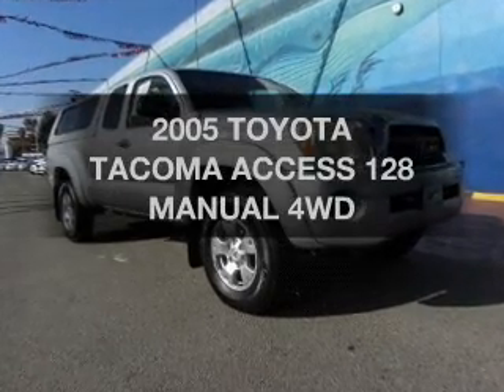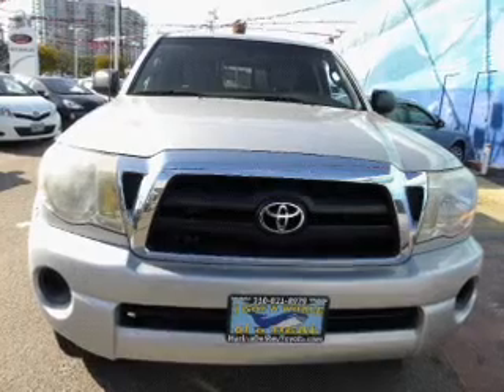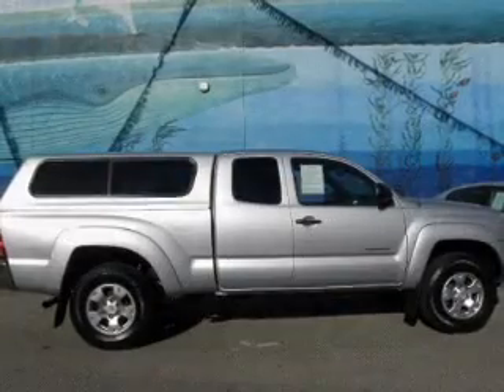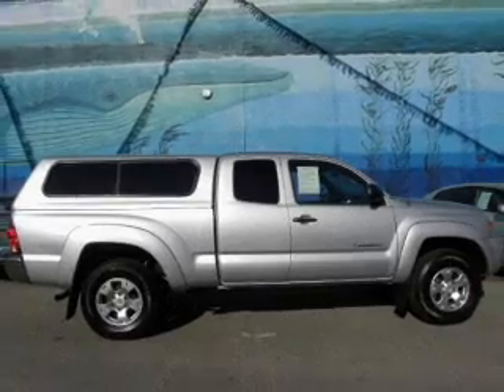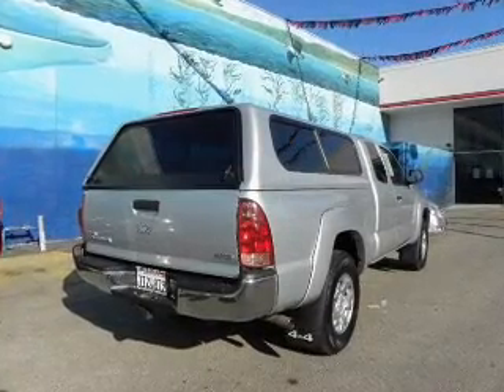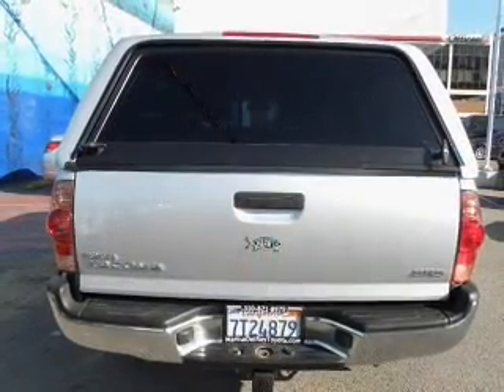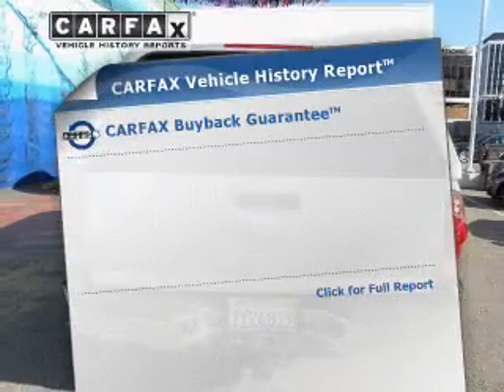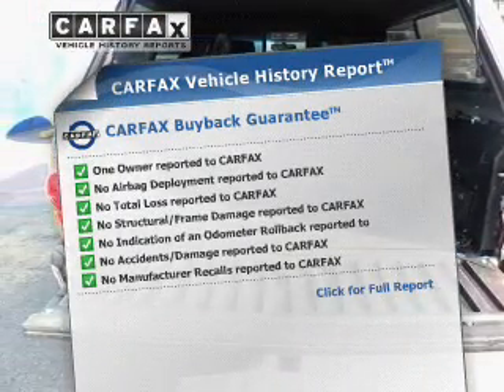2005, TOYOTA, TACOMA, Marina Del Rey Toyota, CA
Year: 2005
Make: TOYOTA
Model: TACOMA
Trim: ACCESS 128 MANUAL 4WD
Engine: 2.7 liter DOHC EFI 16-valve inline 4 cylinder VVT-i engine
Transmission: MANUAL
Color: SILVER
Mileage: 61769
Address:
4636 Lincoln Blvd